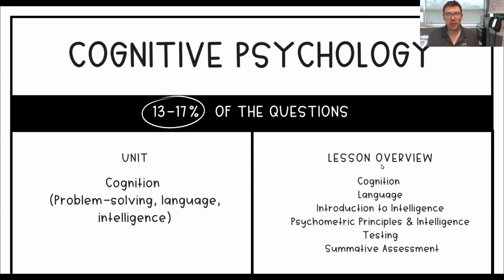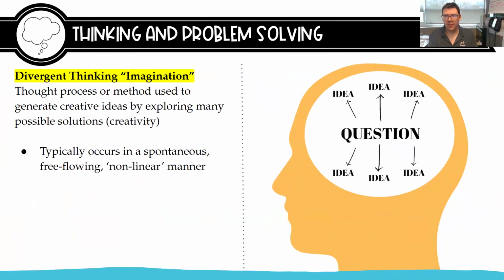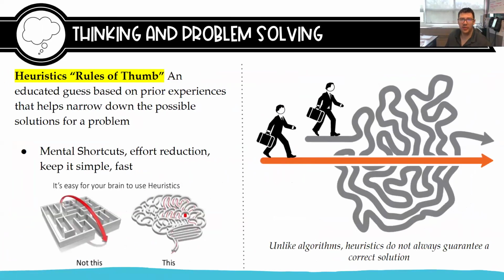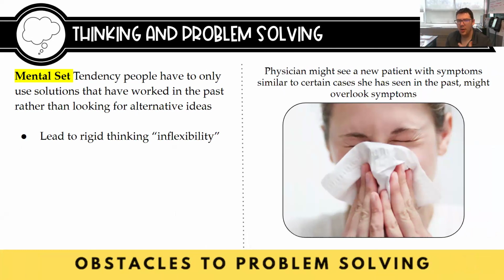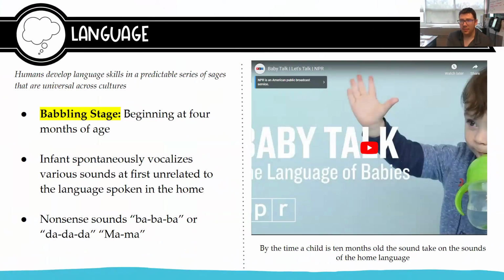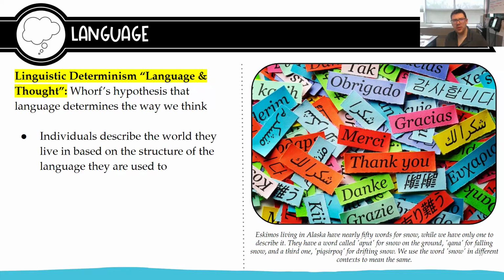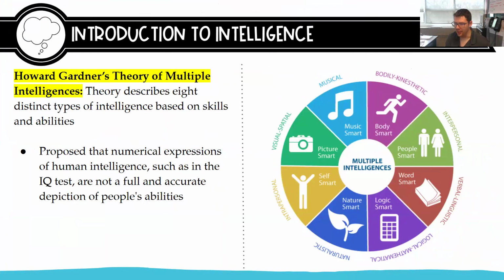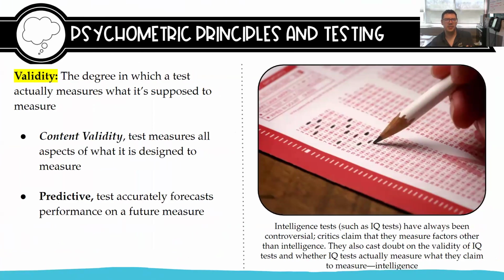GMT20240501 150449 Recording 1920x1080